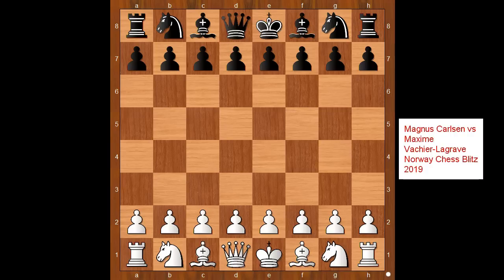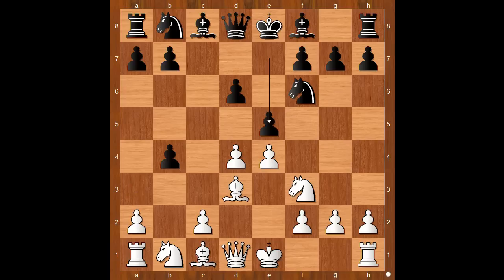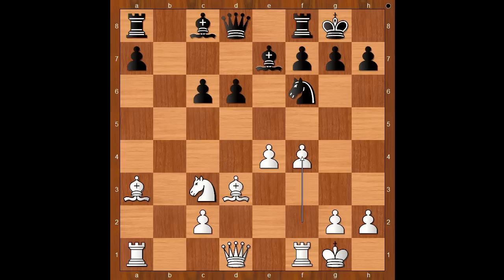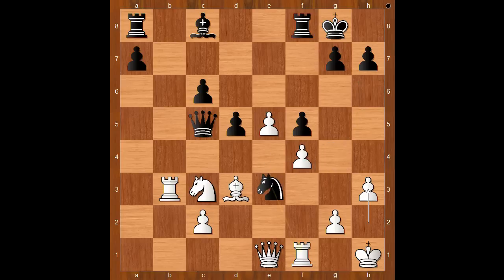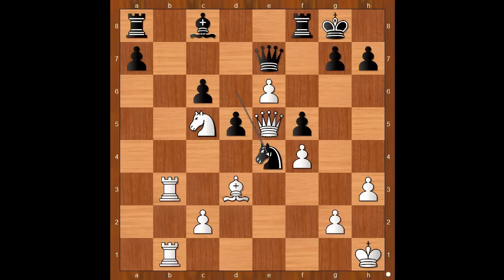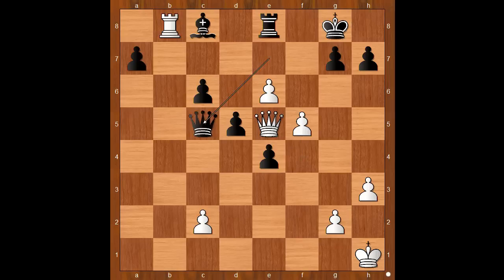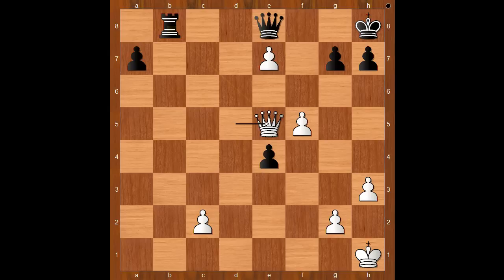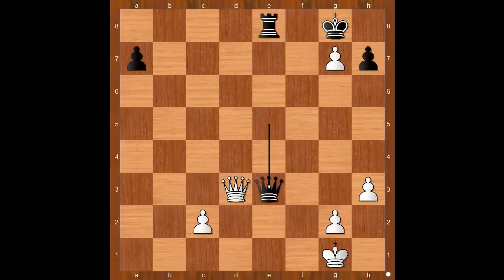Maxime Vachier-Lagrave beats Carlsen to win Norway Chess Blitz 2019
Warning: You have stumbled upon the greatest collection of free chess videos
The game description
Magnus Carlsen vs Maxime Vachier-Lagrave
Norway Chess Blitz Stavanger NOR (9.1), 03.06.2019
Sicilian Defense
1.e4 c5 2.Nf3 d6 3.b4 cxb4 4.d4 Nf6 5.Bd3 e5 6.a3 exd4 7.Nxd4 bxa3 8.0–0 Be7 9.Bxa3 0–0 10.Nc3 Nc6 11.Nxc6 bxc6 12.f4 d5 13.e5 Bxa3 14.Rxa3 Qb6+ 15.Kh1 Ng4 16.Qe1 Qc5 17.Rb3 f5 18.h3 Nh6 19.Na4 Qe7 20.Qc3 Qc7 21.Nc5 Nf7 22.e6 Nd6 23.Qe5 Qe7 24.Rfb1 Ne4 25.Bxe4 fxe4 26.Rb8 Rxb8 27.Rxb8 Re8 28.f5 Qxc5 29.Qc7 Qf8 30.Qxc6 Bd7 31.Qxd7 Rxb8 32.e7 Qe8 33.Qxd5+ Kh8 34.Qe5 Rb6 35.Qxe4 Rf6
0–1

Norway Chess Blitz 2019
 1 Vachier-Lagrave  * 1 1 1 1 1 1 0 ½ 1  7½
 2 Aronian          0 * 1 ½ ½ 1 1 ½ ½ 1  6
 3 Carlsen          0 0 * 1 ½ ½ 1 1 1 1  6
 4 Mamedyarov       0 ½ 0 * 0 1 1 1 ½ 1  5
 5 Ding Liren       0 ½ ½ 1 * 1 0 ½ ½ ½  4½
 6 So               0 0 ½ 0 0 * ½ 1 ½ 1  3½
 7 Yu Yangyi        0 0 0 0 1 ½ * 1 1 0  3½
 8 Caruana          1 ½ 0 0 ½ 0 0 * 1 0  3
 9 Anand            ½ ½ 0 ½ ½ ½ 0 0 * ½  3
10 Grischuk         0 0 0 0 ½ 0 1 1 ½ *  3